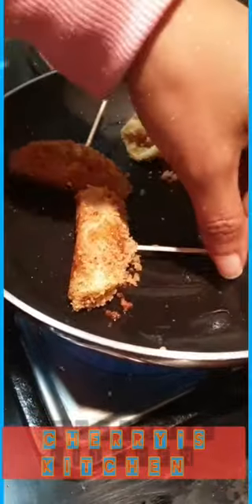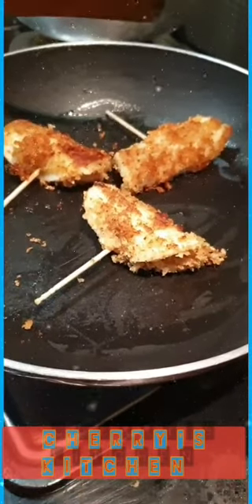Salami cheese rolls recipe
Quick recipe for a snack,good accompaniment with soups